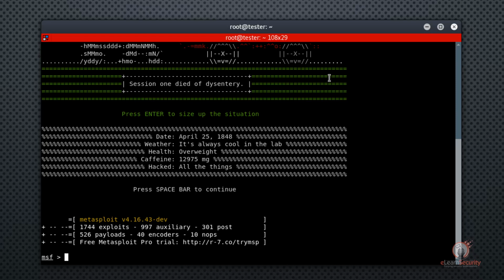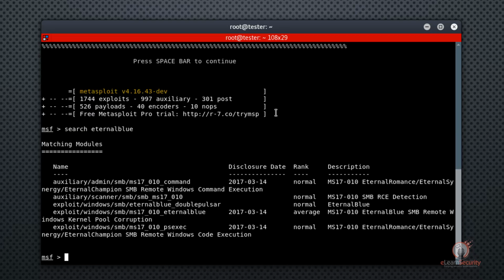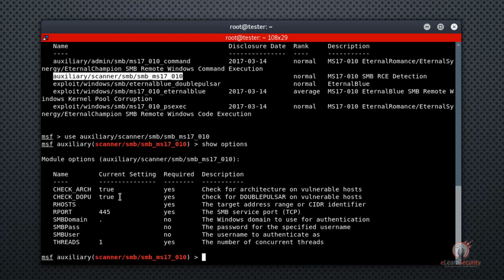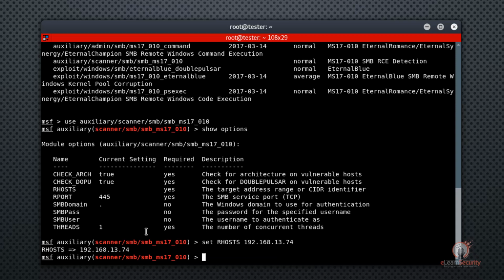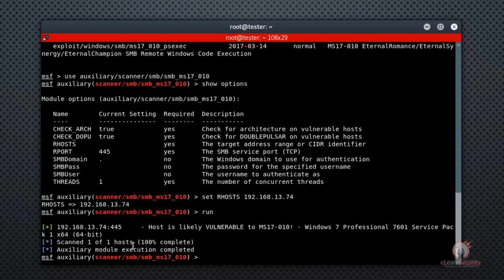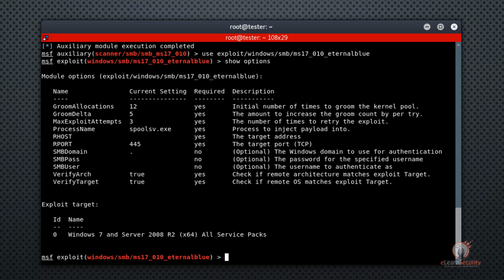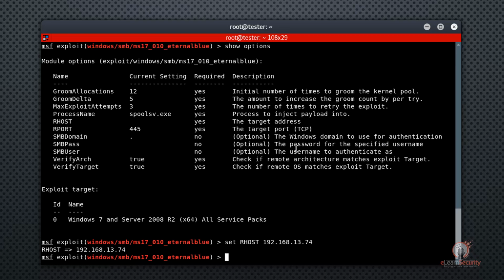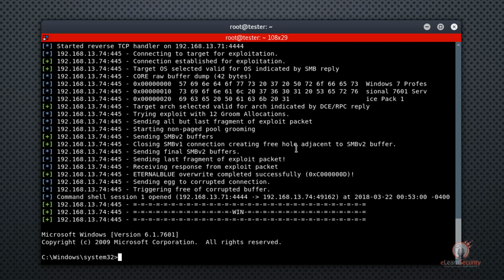PTP v5 course Network Security Module 5 VA & Exploitation Eternal Blue